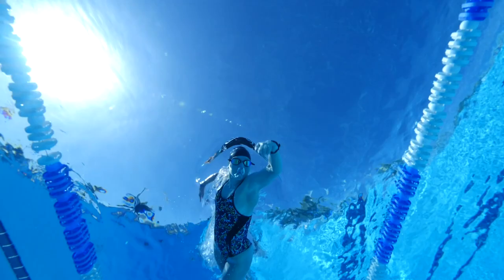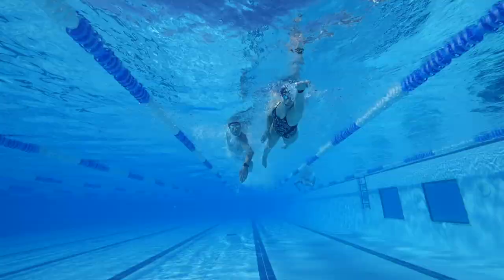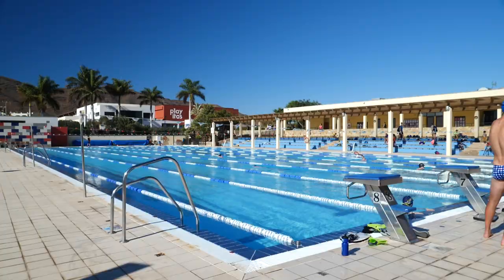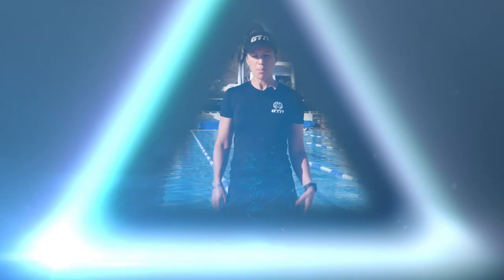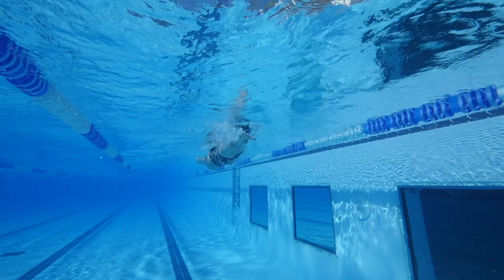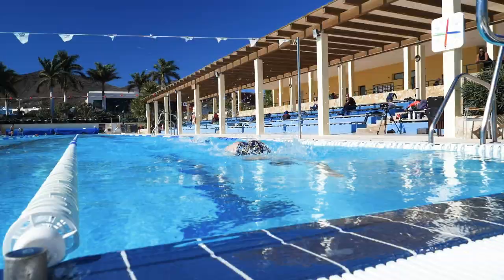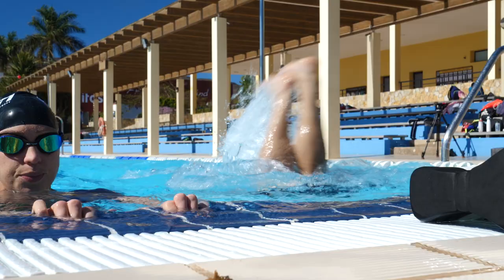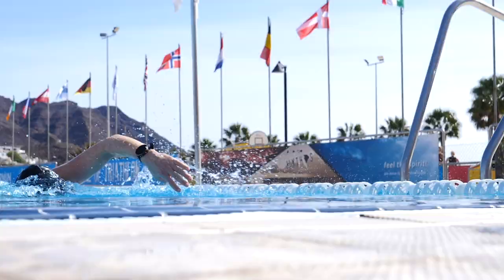How To Swim In A Public Lane | Swimming Pool Etiquette & Hacks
The majority of us have to do our swim training in a public swimming pool and that can pose some challenges to our workouts. Heather is here to get you fully prepared for your next public swim session and as a result able to get a lot more out of your valuable training time!

The majority of us have to do our swim training in a public swimming pool and that can pose some challenges. Unless you are incredibly fortunate to have a lane to yourself you’ll be sharing the space with fellow swimmers, this can make sticking to your precise training plan a little tricky.

We're here to get you fully prepared for your next public swim session and as a result able to get a lot more out of your valuable training time!

If you'd like to contribute captions and video info in your language, here's the

📹 10 Things Only Swimmers Will Understand!

Thermal - [ocean jams]
Whirlwind - [ocean jams]
Carpet - Dylan Sitts
Zhangjiajie Stone Forest - Sarah, the Illstrumentalist
Bloomin' Lotus - Sarah, the Illstrumentalist